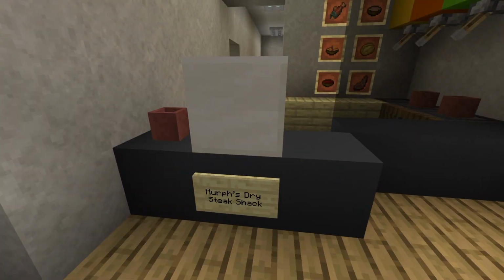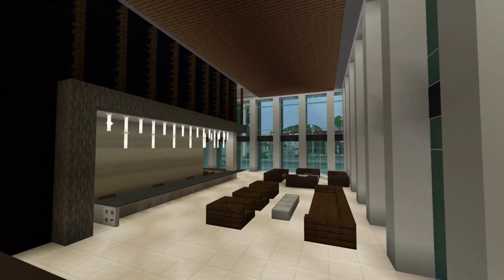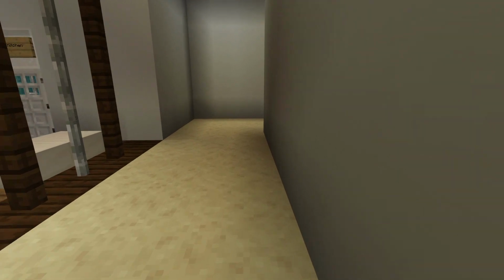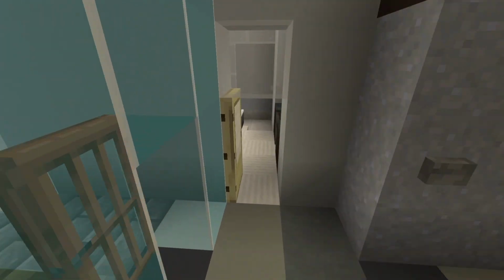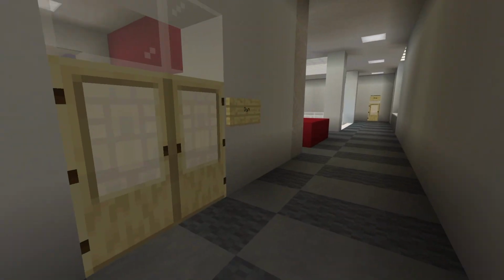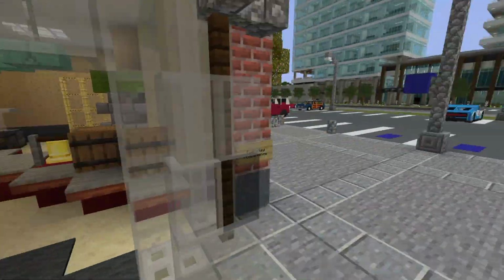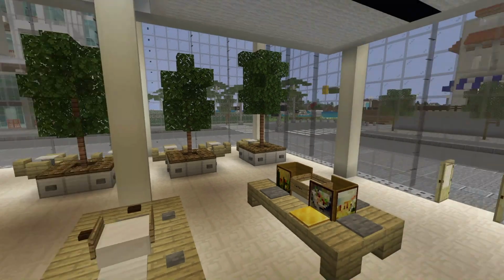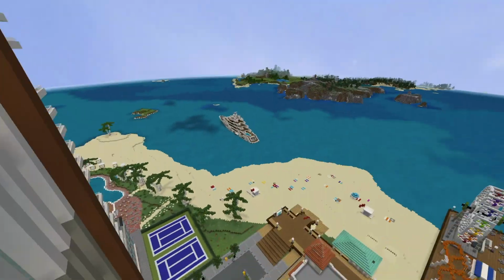Resort City Tour! (Minecraft)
I hope everybody is having a great day! Thanks for clicking on this video! Thank you all for the success of the map! I hope you all like it. Thank you all for whoever contributed to the map.

Also be sure to join my Xbox Club (JuicyTaz201 Fanpage)! Support me :)